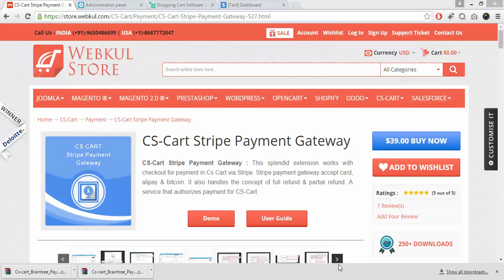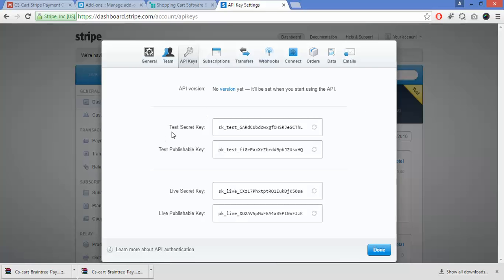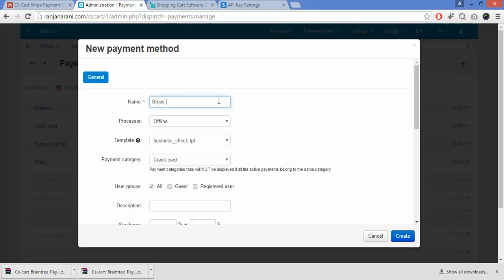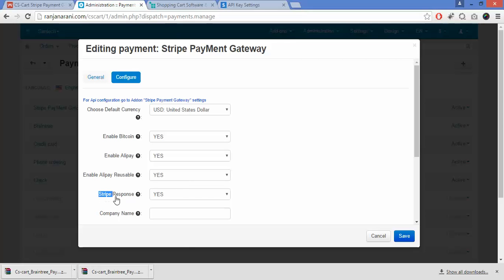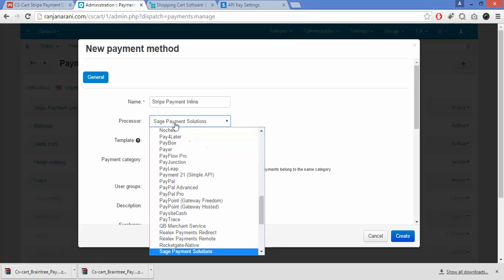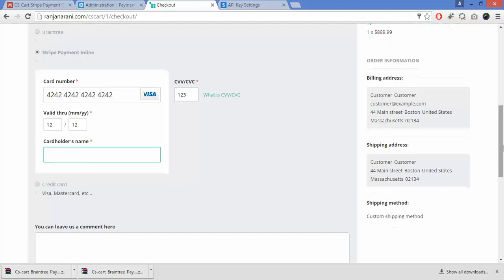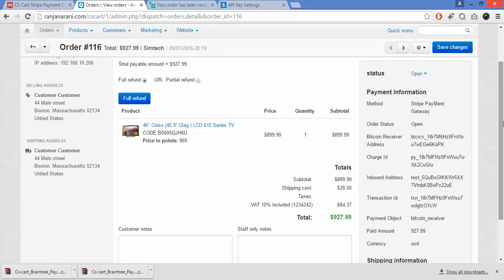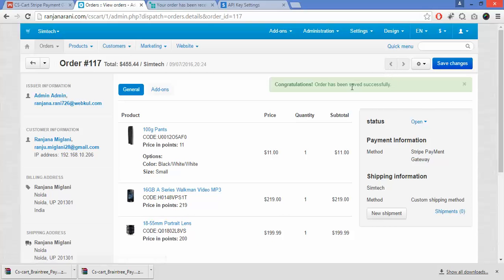CS-Cart Stripe Payment Gateway Version 3.1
CS-Cart Stripe Payment Gateway : This splendid extension works with checkout for payment in Cs Cart via Stripe.

2. Raise a Ticket via our HelpDesk system